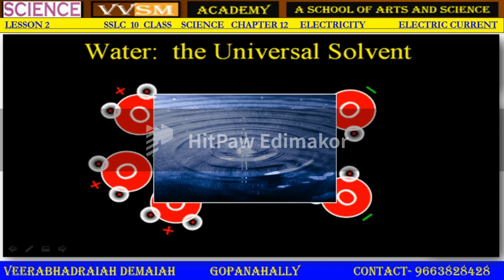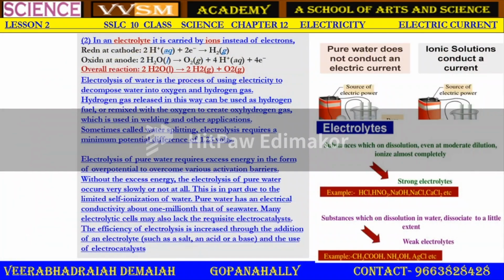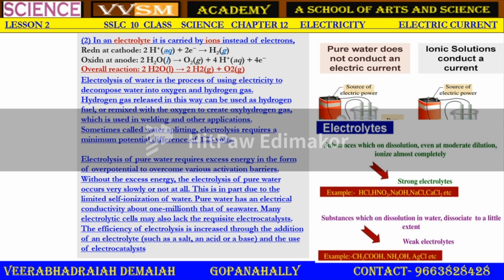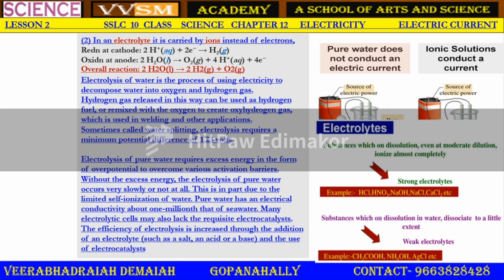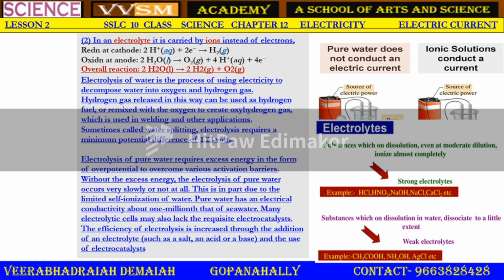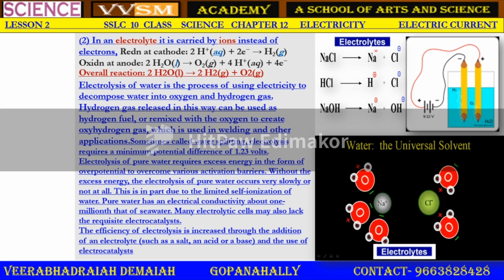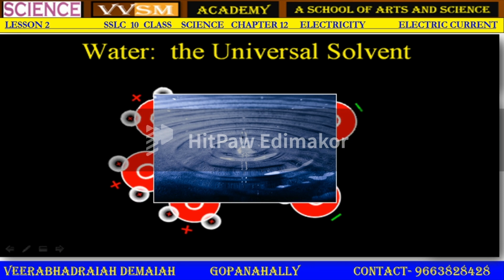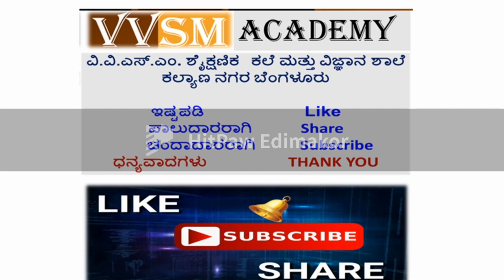VVSMA CHEMISTRY ELECTROLYTE ನೀರನ್ನು ಸಾರ್ವತ್ರಿಕ ದ್ರಾವಕ ಎಂದು ಕರೆಯಲಾಗುತ್ತದೆ Water universal solvent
ರಸಾಯನಶಾಸ್ತ್ರವು ನೀರನ್ನು ಉತ್ತಮ ದ್ರಾವಕವನ್ನಾಗಿ ಮಾಡುತ್ತದೆ
ನೀರನ್ನು ಸಾರ್ವತ್ರಿಕ ದ್ರಾವಕ ಎಂದು ಕರೆಯಲಾಗುತ್ತದೆ ಏಕೆಂದರೆ ಯಾವುದೇ ರಾಸಾಯನಿಕಕ್ಕಿಂತ ಹೆಚ್ಚಿನ ವಸ್ತುಗಳು ನೀರಿನಲ್ಲಿ ಕರಗುತ್ತವೆ. ಇದು ಪ್ರತಿ ನೀರಿನ ಅಣುವಿನ ಧ್ರುವೀಯತೆಗೆ ಸಂಬಂಧಿಸಿದೆ. ಪ್ರತಿ ನೀರಿನ (H2O) ಅಣುವಿನ ಹೈಡ್ರೋಜನ್ ಬದಿಯು ಸ್ವಲ್ಪ ಧನಾತ್ಮಕ ವಿದ್ಯುತ್ ಚಾರ್ಜ್ ಅನ್ನು ಹೊಂದಿರುತ್ತದೆ, ಆದರೆ ಆಮ್ಲಜನಕದ ಭಾಗವು ಸ್ವಲ್ಪ ಋಣಾತ್ಮಕ ವಿದ್ಯುದಾವೇಶವನ್ನು ಹೊಂದಿರುತ್ತದೆ. ಇದು ನೀರು ಅಯಾನಿಕ್ ಸಂಯುಕ್ತಗಳನ್ನು ಅವುಗಳ ಧನಾತ್ಮಕ ಮತ್ತು ಋಣಾತ್ಮಕ ಅಯಾನುಗಳಾಗಿ ಬೇರ್ಪಡಿಸಲು ಸಹಾಯ ಮಾಡುತ್ತದೆ. ಅಯಾನಿಕ್ ಸಂಯುಕ್ತದ ಧನಾತ್ಮಕ ಭಾಗವು ನೀರಿನ ಆಮ್ಲಜನಕದ ಕಡೆಗೆ ಆಕರ್ಷಿತವಾಗುತ್ತದೆ ಆದರೆ ಸಂಯುಕ್ತದ ಋಣಾತ್ಮಕ ಭಾಗವು ನೀರಿನ ಹೈಡ್ರೋಜನ್ ಕಡೆಗೆ ಆಕರ್ಷಿಸಲ್ಪಡುತ್ತದೆ.

ಉಪ್ಪು ನೀರಿನಲ್ಲಿ ಏಕೆ ಕರಗುತ್ತದೆ?
ಉದಾಹರಣೆಗೆ, ಉಪ್ಪು ನೀರಿನಲ್ಲಿ ಕರಗಿದಾಗ ಏನಾಗುತ್ತದೆ ಎಂಬುದನ್ನು ಪರಿಗಣಿಸಿ. ಉಪ್ಪು ಸೋಡಿಯಂ ಕ್ಲೋರೈಡ್, NaCl ಆಗಿದೆ. ಸಂಯುಕ್ತಗಳ ಸೋಡಿಯಂ ಭಾಗವು ಧನಾತ್ಮಕ ಆವೇಶವನ್ನು ಹೊಂದಿರುತ್ತದೆ, ಆದರೆ ಕ್ಲೋರಿನ್ ಭಾಗವು ಋಣಾತ್ಮಕ ಆವೇಶವನ್ನು ಹೊಂದಿರುತ್ತದೆ. ಎರಡು ಅಯಾನುಗಳು ಅಯಾನಿಕ್ ಬಂಧದಿಂದ ಸಂಪರ್ಕ ಹೊಂದಿವೆ. ನೀರಿನಲ್ಲಿರುವ ಹೈಡ್ರೋಜನ್ ಮತ್ತು ಆಮ್ಲಜನಕ, ಮತ್ತೊಂದೆಡೆ, ಕೋವೆಲನ್ಸಿಯ ಬಂಧಗಳಿಂದ ಸಂಪರ್ಕ ಹೊಂದಿವೆ. ವಿವಿಧ ನೀರಿನ ಅಣುಗಳಿಂದ ಹೈಡ್ರೋಜನ್ ಮತ್ತು ಆಮ್ಲಜನಕ ಪರಮಾಣುಗಳು ಸಹ ಹೈಡ್ರೋಜನ್ ಬಂಧಗಳ ಮೂಲಕ ಸಂಪರ್ಕ ಹೊಂದಿವೆ. ಉಪ್ಪನ್ನು ನೀರಿನೊಂದಿಗೆ ಬೆರೆಸಿದಾಗ, ನೀರಿನ ಅಣುಗಳು ಋಣಾತ್ಮಕ ಚಾರ್ಜ್ ಆಮ್ಲಜನಕದ ಅಯಾನುಗಳು ಸೋಡಿಯಂ ಅಯಾನುಗಳನ್ನು ಎದುರಿಸುತ್ತವೆ, ಆದರೆ ಧನಾತ್ಮಕ-ಚಾರ್ಜ್ಡ್ ಹೈಡ್ರೋಜನ್ ಕ್ಯಾಟಯಾನುಗಳು ಕ್ಲೋರೈಡ್ ಅಯಾನ್ ಅನ್ನು ಎದುರಿಸುತ್ತವೆ. ಅಯಾನಿಕ್ ಬಂಧಗಳು ಪ್ರಬಲವಾಗಿದ್ದರೂ, ಎಲ್ಲಾ ನೀರಿನ ಅಣುಗಳ ಧ್ರುವೀಯತೆಯ ನಿವ್ವಳ ಪರಿಣಾಮವು ಸೋಡಿಯಂ ಮತ್ತು ಕ್ಲೋರಿನ್ ಪರಮಾಣುಗಳನ್ನು ಬೇರ್ಪಡಿಸಲು ಸಾಕಾಗುತ್ತದೆ. ಉಪ್ಪನ್ನು ಬೇರ್ಪಡಿಸಿದ ನಂತರ, ಅದರ ಅಯಾನುಗಳು ಸಮವಾಗಿ ವಿತರಿಸಲ್ಪಡುತ್ತವೆ, ಇದು ಏಕರೂಪದ ಪರಿಹಾರವನ್ನು ರೂಪಿಸುತ್ತದೆ.

ಬಹಳಷ್ಟು ಉಪ್ಪನ್ನು ನೀರಿನಲ್ಲಿ ಬೆರೆಸಿದರೆ, ಅದು ಕರಗುವುದಿಲ್ಲ. ಈ ಪರಿಸ್ಥಿತಿಯಲ್ಲಿ, ಕರಗದ ಉಪ್ಪಿನೊಂದಿಗೆ ಟಗ್-ಆಫ್-ವಾರ್ ಅನ್ನು ಗೆಲ್ಲಲು ನೀರಿನ ಮಿಶ್ರಣದಲ್ಲಿ ಹಲವಾರು ಸೋಡಿಯಂ ಮತ್ತು ಕ್ಲೋರಿನ್ ಅಯಾನುಗಳು ಇರುವವರೆಗೆ ಕರಗುವಿಕೆ ಮುಂದುವರಿಯುತ್ತದೆ. ಅಯಾನುಗಳು ದಾರಿಯಲ್ಲಿ ಸಿಗುತ್ತವೆ ಮತ್ತು ಸೋಡಿಯಂ ಕ್ಲೋರೈಡ್ ಸಂಯುಕ್ತವನ್ನು ಸಂಪೂರ್ಣವಾಗಿ ಸುತ್ತುವರೆದಿರುವ ನೀರಿನ ಅಣುಗಳನ್ನು ತಡೆಯುತ್ತದೆ. ತಾಪಮಾನವನ್ನು ಹೆಚ್ಚಿಸುವುದರಿಂದ ಕಣಗಳ ಚಲನ ಶಕ್ತಿಯನ್ನು ಹೆಚ್ಚಿಸುತ್ತದೆ, ನೀರಿನಲ್ಲಿ ಕರಗಬಹುದಾದ ಉಪ್ಪಿನ ಪ್ರಮಾಣವನ್ನು ಹೆಚ್ಚಿಸುತ್ತದೆ.

ನೀರು ಎಲ್ಲವನ್ನೂ ಕರಗಿಸುವುದಿಲ್ಲ
"ಸಾರ್ವತ್ರಿಕ ದ್ರಾವಕ" ಎಂದು ಅದರ ಹೆಸರಿನ ಹೊರತಾಗಿಯೂ ನೀರು ಕರಗುವುದಿಲ್ಲ ಅಥವಾ ಚೆನ್ನಾಗಿ ಕರಗುವುದಿಲ್ಲ ಅನೇಕ ಸಂಯುಕ್ತಗಳಿವೆ. ಸಂಯುಕ್ತದಲ್ಲಿ ವಿರುದ್ಧವಾಗಿ ಚಾರ್ಜ್ ಮಾಡಲಾದ ಅಯಾನುಗಳ ನಡುವೆ ಆಕರ್ಷಣೆಯು ಅಧಿಕವಾಗಿದ್ದರೆ, ನಂತರ ಕರಗುವಿಕೆ ಕಡಿಮೆ ಇರುತ್ತದೆ. ಉದಾಹರಣೆಗೆ, ಹೆಚ್ಚಿನ ಹೈಡ್ರಾಕ್ಸೈಡ್‌ಗಳು ನೀರಿನಲ್ಲಿ ಕಡಿಮೆ ಕರಗುವಿಕೆಯನ್ನು ಪ್ರದರ್ಶಿಸುತ್ತವೆ. ಅಲ್ಲದೆ, ನಾನ್ಪೋಲಾರ್ ಅಣುಗಳು ಕೊಬ್ಬುಗಳು ಮತ್ತು ಮೇಣದಂತಹ ಅನೇಕ ಸಾವಯವ ಸಂಯುಕ್ತಗಳನ್ನು ಒಳಗೊಂಡಂತೆ ನೀರಿನಲ್ಲಿ ಚೆನ್ನಾಗಿ ಕರಗುವುದಿಲ್ಲ.

ಸಾರಾಂಶದಲ್ಲಿ, ನೀರನ್ನು ಸಾರ್ವತ್ರಿಕ ದ್ರಾವಕ ಎಂದು ಕರೆಯಲಾಗುತ್ತದೆ ಏಕೆಂದರೆ ಅದು ಹೆಚ್ಚಿನ ವಸ್ತುಗಳನ್ನು ಕರಗಿಸುತ್ತದೆ, ಆದರೆ ಅದು ಪ್ರತಿಯೊಂದು ಸಂಯುಕ್ತವನ್ನು ಕರಗಿಸುತ್ತದೆ.

VVSMA CHEMISTRY ELECTROLYTE Water universal solvent
Chemistry Makes Water A Great Solvent
Water is called the universal solvent because more substances dissolve in water than in any other chemical. This has to do with the polarity of each water molecule. The hydrogen side of each water (H2O) molecule carries a slight positive electric charge, while the oxygen side carries a slight negative electric charge. This helps water dissociate ionic compounds into their positive and negative ions. The positive part of an ionic compound is attracted to the oxygen side of water while the negative portion of the compound is attracted to the hydrogen side of the water.

Why Salt Dissolves in Water
For example, consider what happens when salt dissolves in water. Salt is sodium chloride, NaCl. The sodium portion of the compounds carries a positive charge, while the chlorine part carries a negative charge. The two ions are connected by an ionic bond. The hydrogen and oxygen in the water, on the other hand, are connected by covalent bonds. Hydrogen and oxygen atoms from different water molecules are also connected via hydrogen bonds. When salt is mixed with water, the water molecules orient so that the negative charge oxygen anions face the sodium ion, while the positive-charged hydrogen cations face the chloride ion. Although ionic bonds are strong, the net effect of the polarity of all the water molecules is enough to pull the sodium and chlorine atoms apart. Once the salt is pulled apart, its ions become evenly distributed, forming a homogeneous solution.
In summary, water is called the universal solvent because it dissolves the most substances, not because it dissolves every single compound.